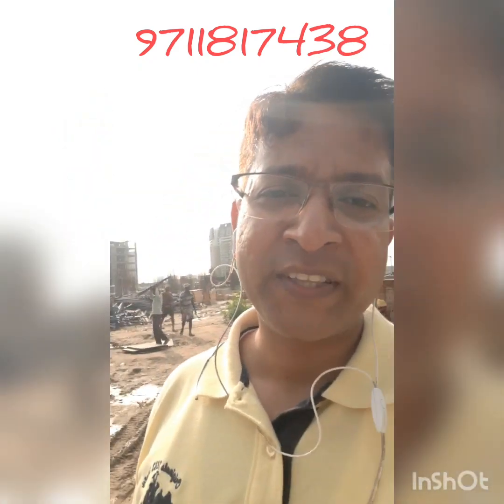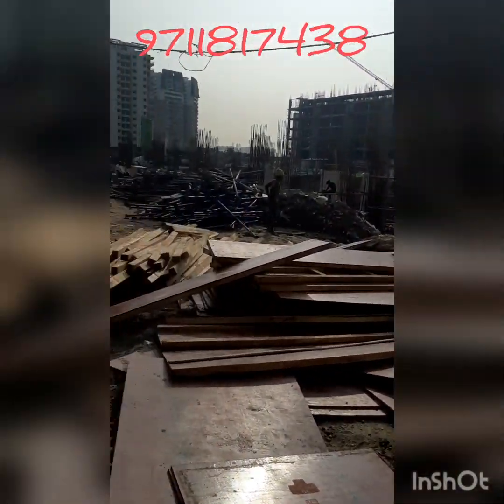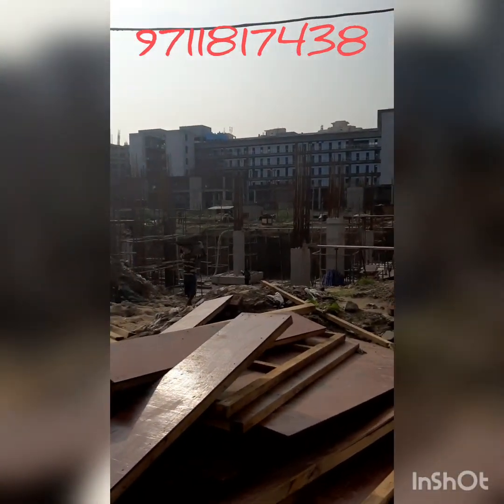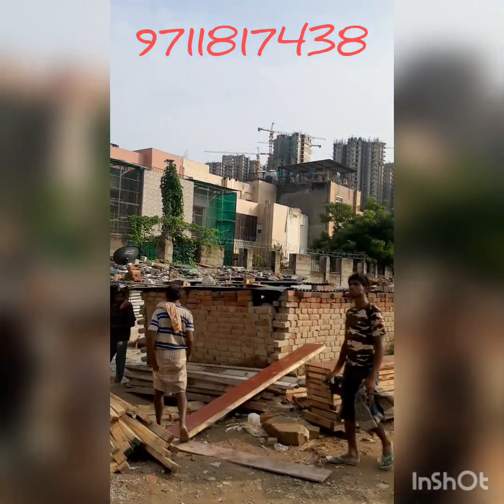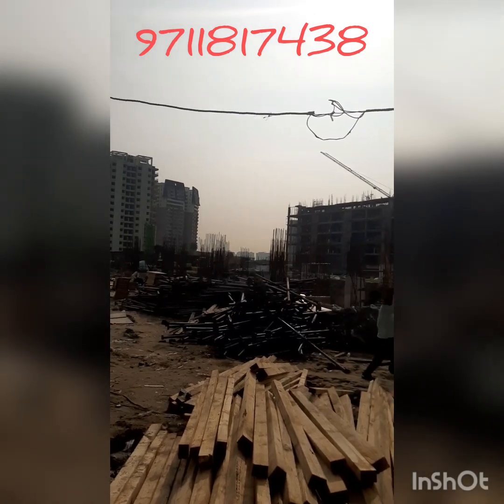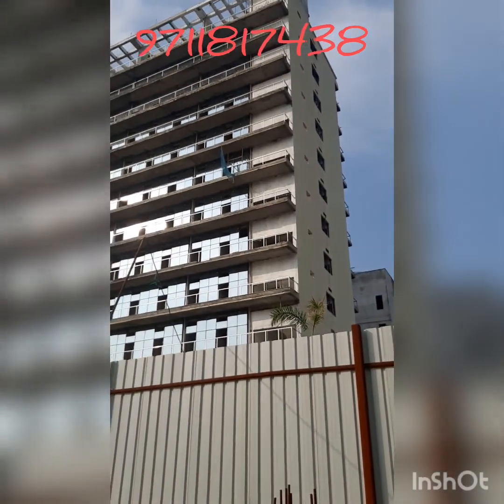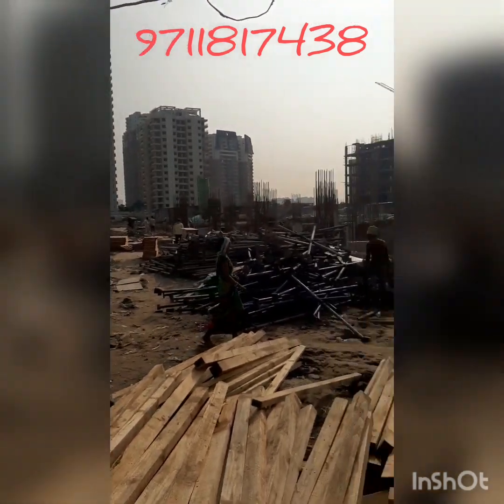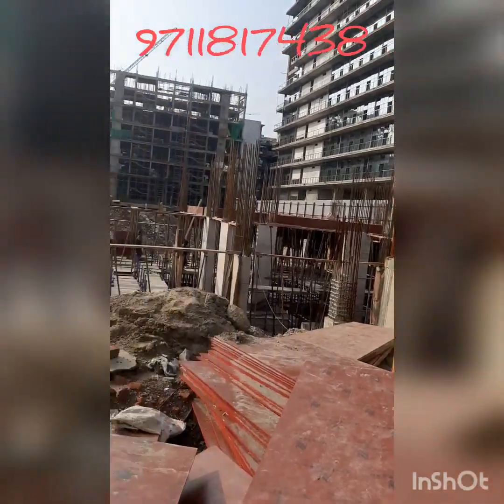Luxurious offices in Noida Extension/566 sq ft/Project is Golden i/M:9711817438